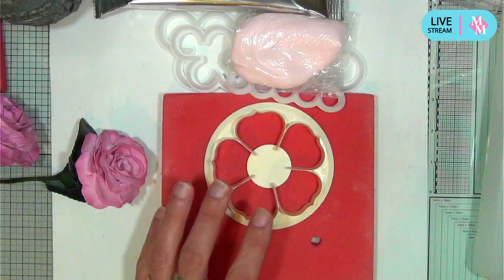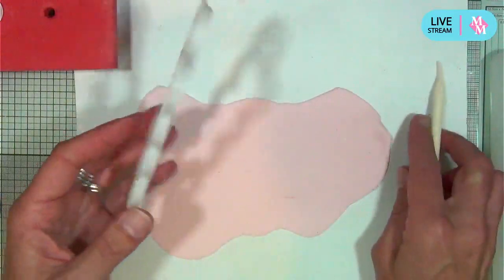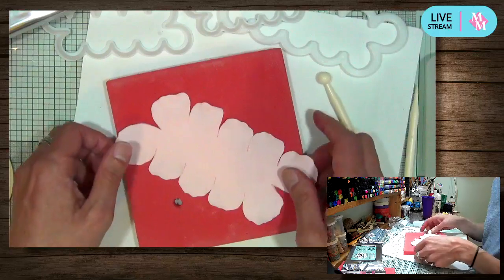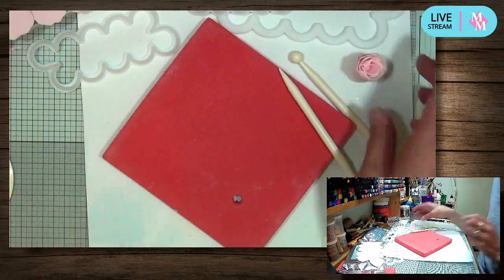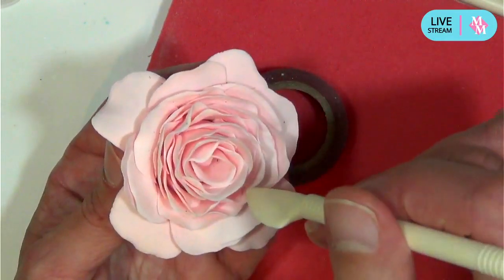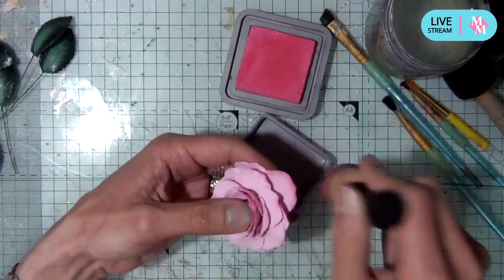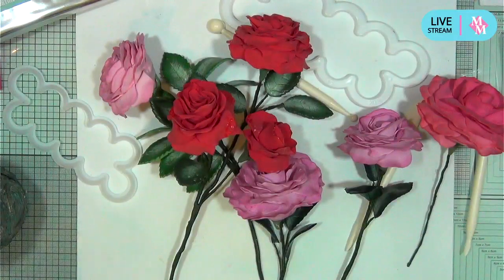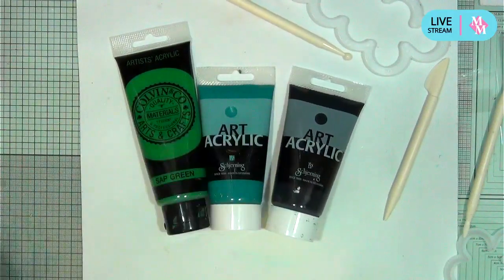How to make a rose using air drying clay and the Easiest Ever Rose Cutter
This video was uploaded from a Facebook Live that took place on 30th June 2021. It shows you how easy it is to create an amazing rose using clay and cutters from FMM Sugarcraft.